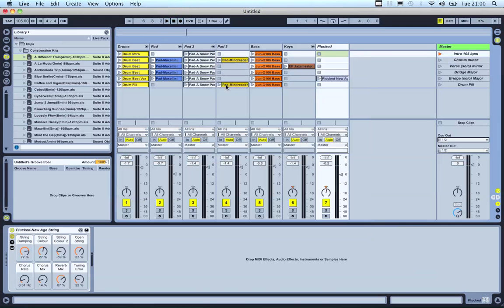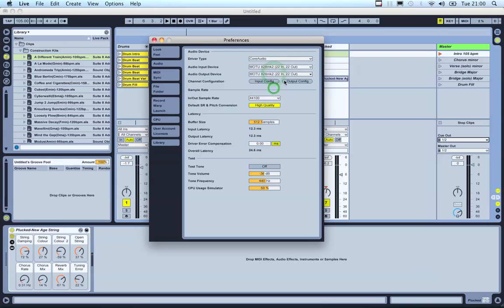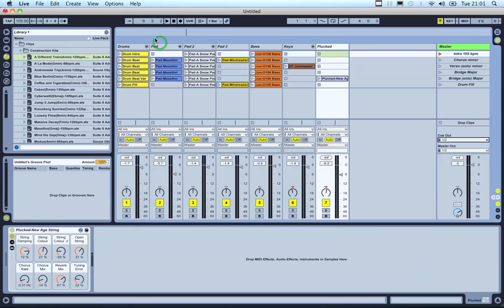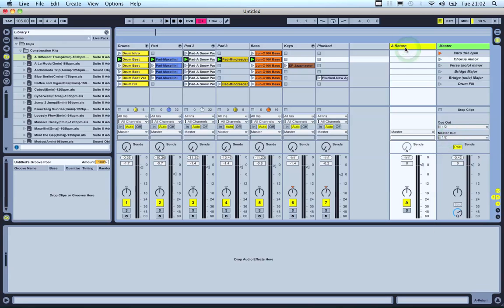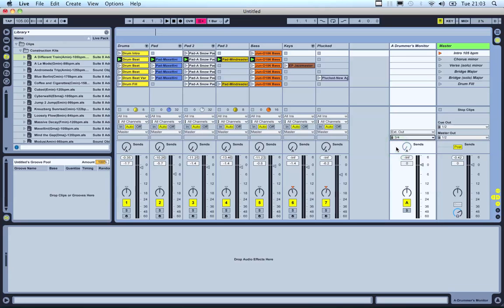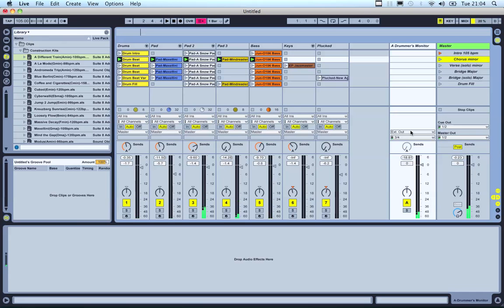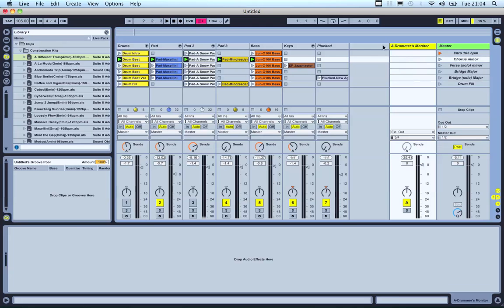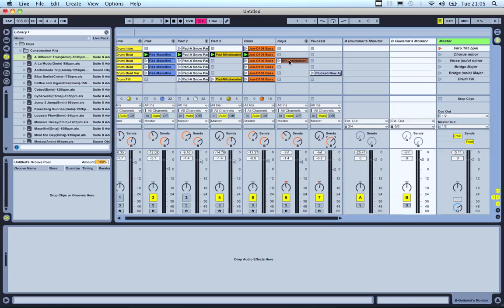The Live Lab - Monitor Routing in Ableton Live (Basic) - Nutshell